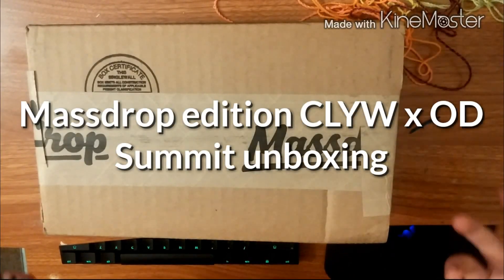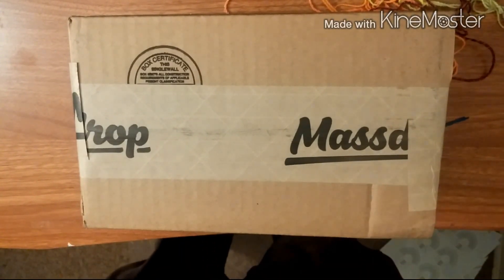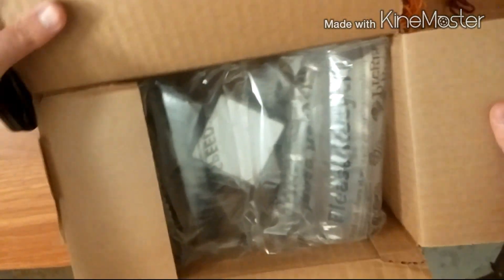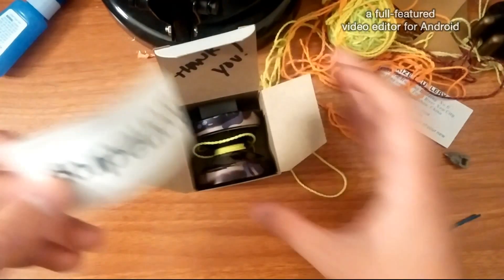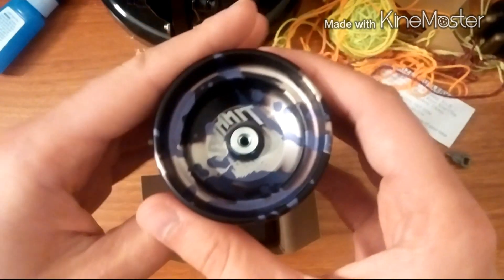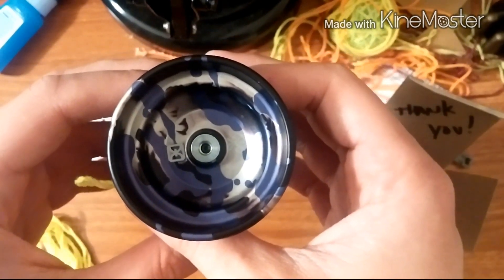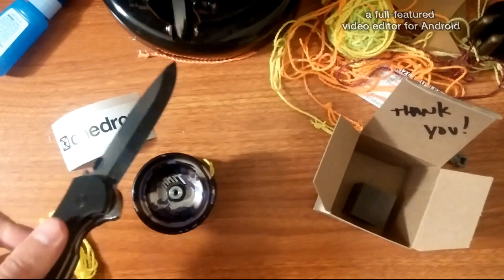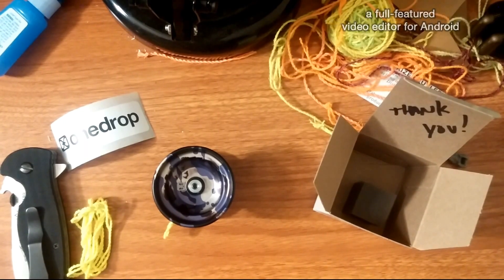Massdrop Edition OD x CLYW Summit Unboxing!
Massdrops first yoyo was a One Drop x CLYW Summit, with a color way designed by the yoyo community. It was a long wait but it finally came in. Check it out!

Thanks one drop and massdrop!